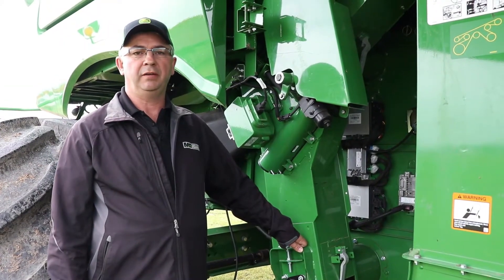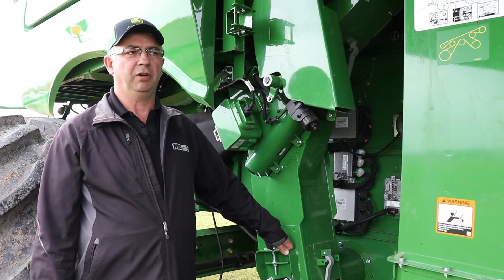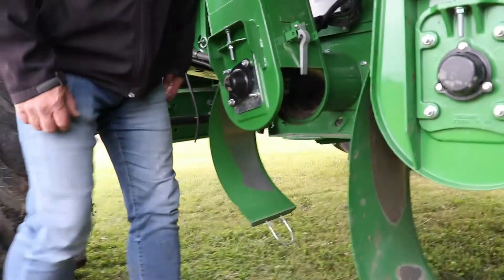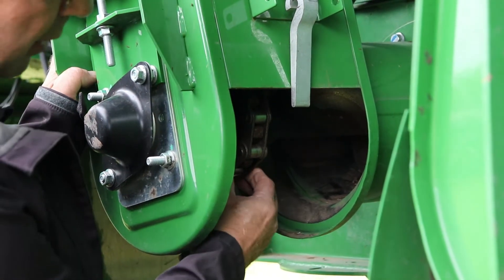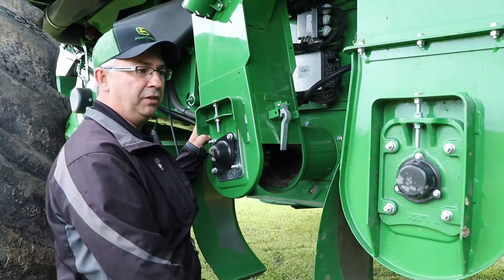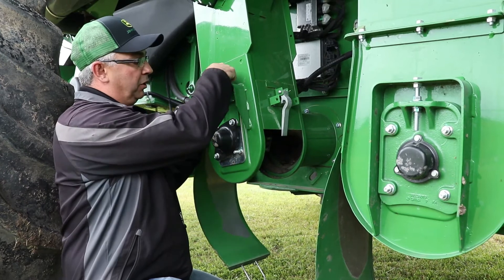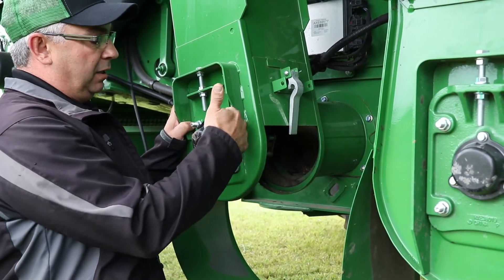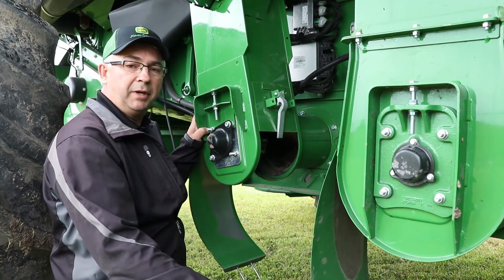Elevator Chain Adjustments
Corey Erhardt, Martin Deerline Product Support Specialist discusses elevator chain checks and adjustments for both the Tailings and Clean Grain Elevator. This applies to all John Deere combines.